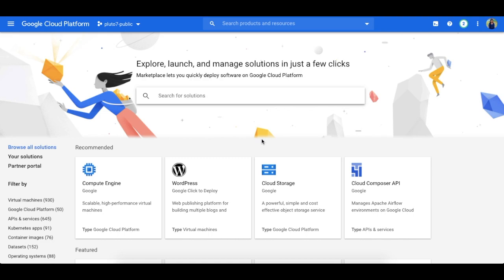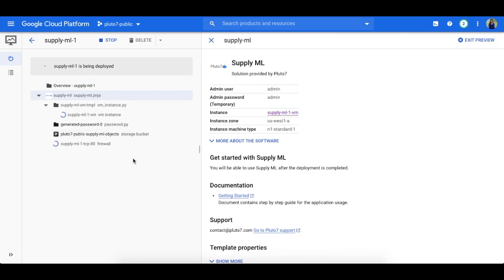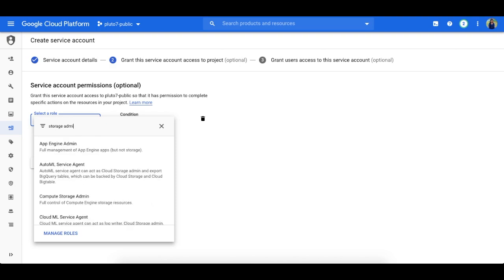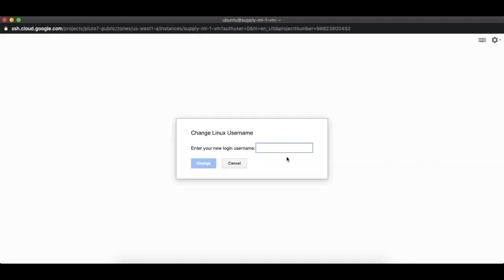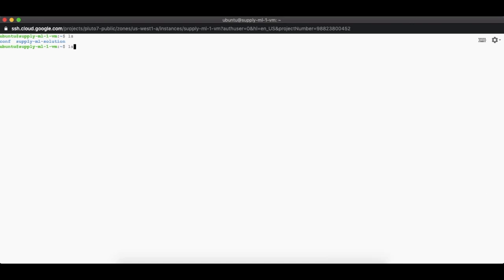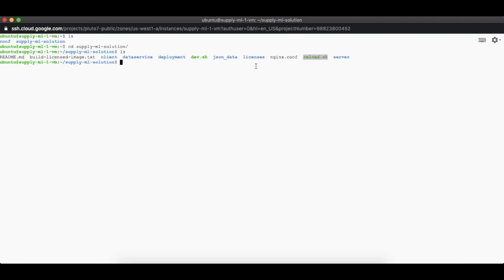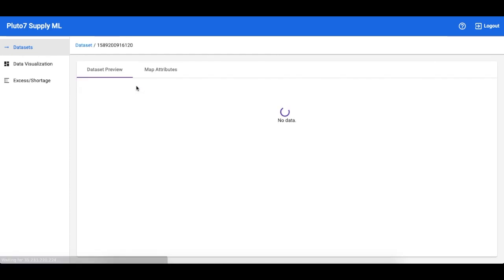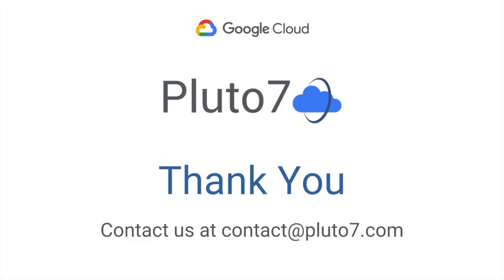Supply ML application demo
A CENTRALIZED APPROACH TO TRANSFORM YOUR SUPPLY CHAIN

At Pluto7, we co-create machine learning solutions built on Google Cloud Platform tailored specifically to meet your needs. All of your data is centralized and organized to make it available for analysis by our ML model letting you forecast demand with high accuracy, predict demand patterns, predict equipment failures, avoid downtime, and minimize inventory carrying cost.

FACTORIES OF FUTURE

Pluto7 transforms supply chain and operation processes, we connect factories and make them better at communicating with warehouses and distribution centers. As a result, we deliver more efficient and profitable supply chains.

Industry 4.0 has already arrived and factories of the future are already dominating the market. Here is what a factory of future would look like

At Pluto7, we work with our customers to co-create the factories of the future. All this is just the tip of the iceberg. If your curiosity is running you wild, tame it by visiting our